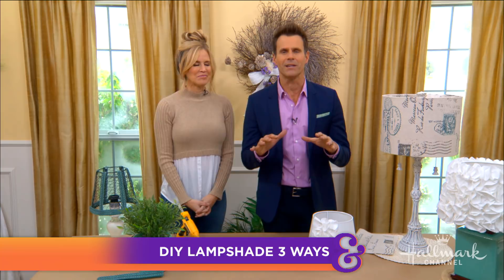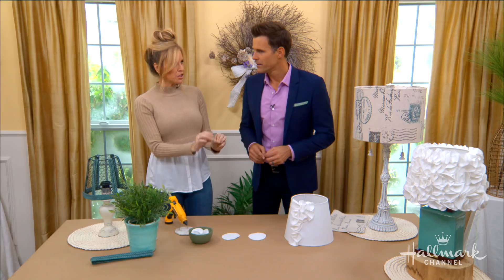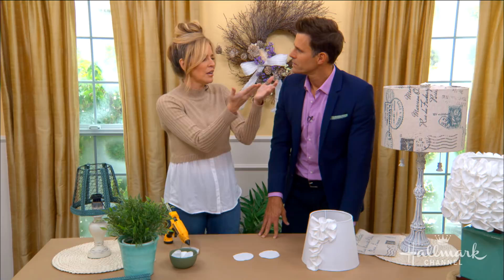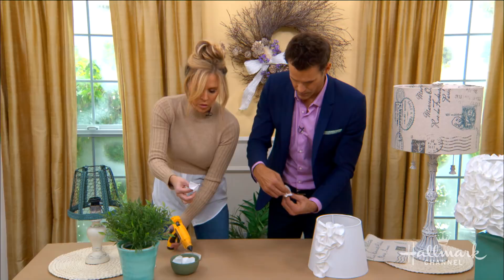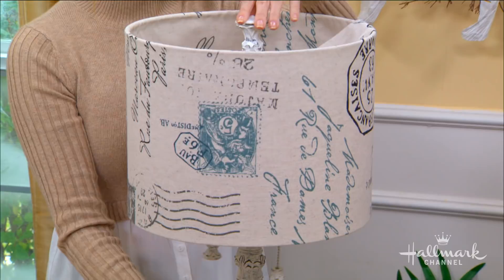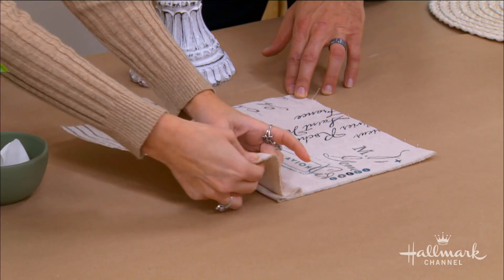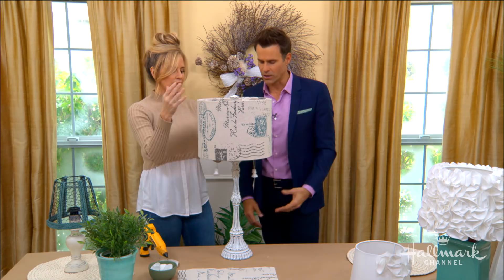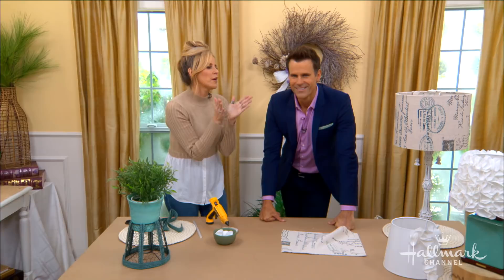DIY Lampshades: Three Ways - Home & Family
Paige Hemmis shows you three different ways you can spruce up your lampshade.